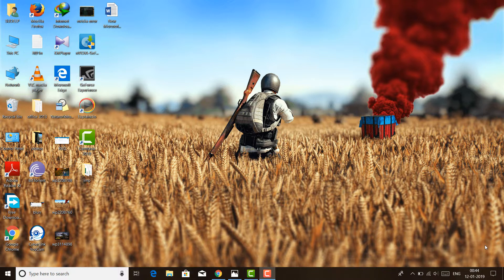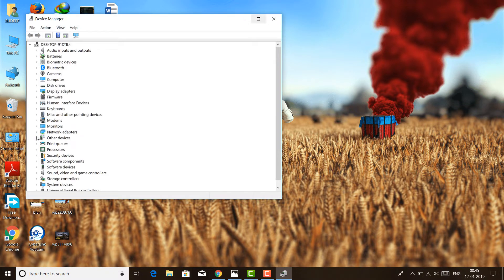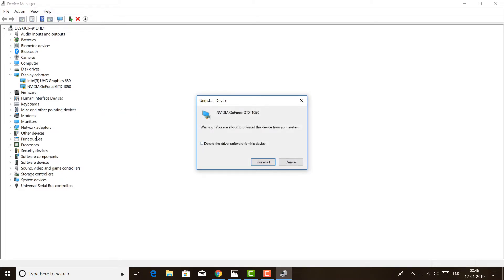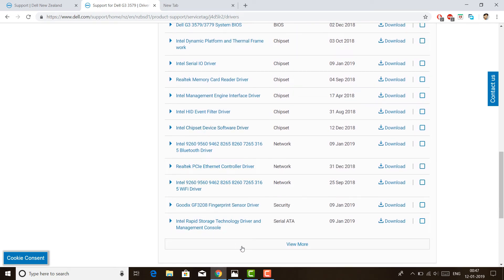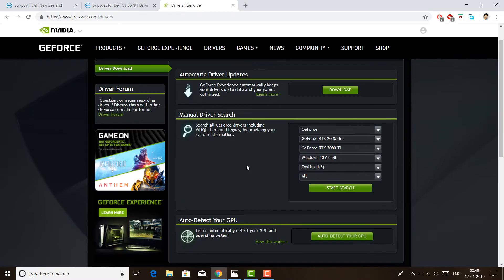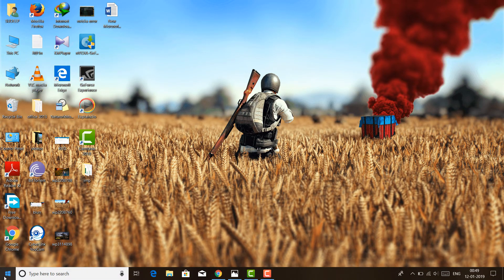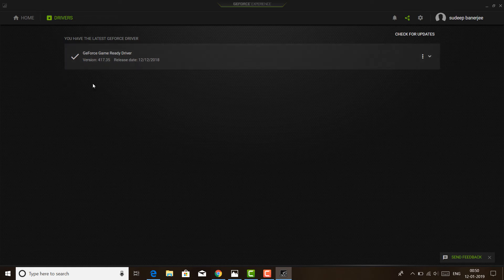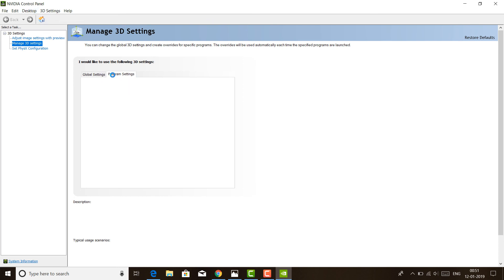How to resolve NVIDIA control panel Issue | Win 10 | Dell G3 laptop | Desi-Coder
This video will help users to resolve the Nvidia graphics card control panel issue in win 10 laptops.